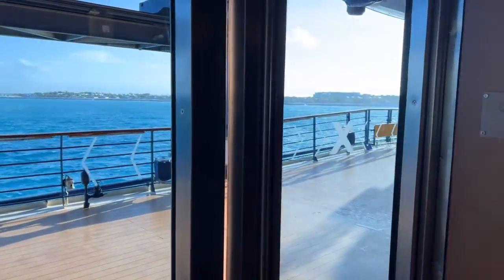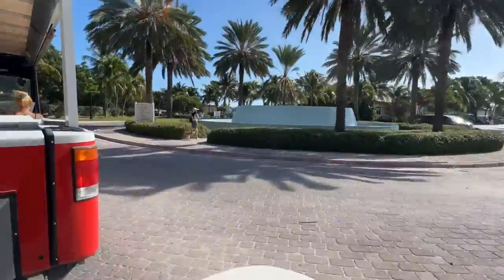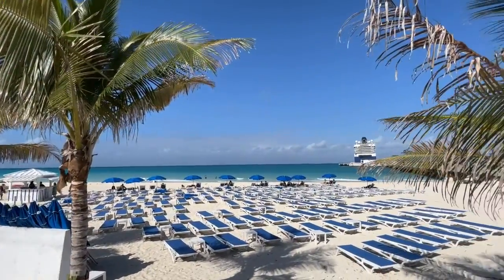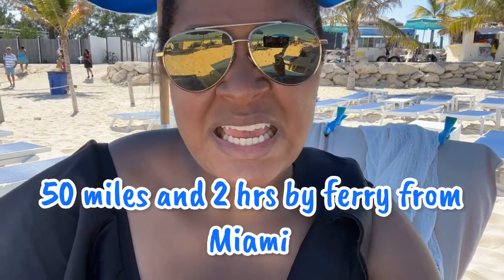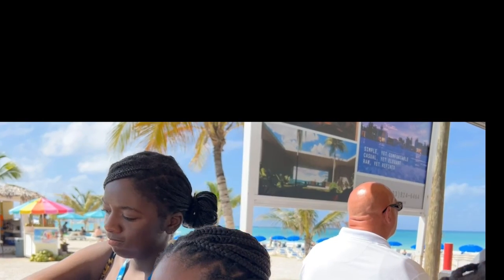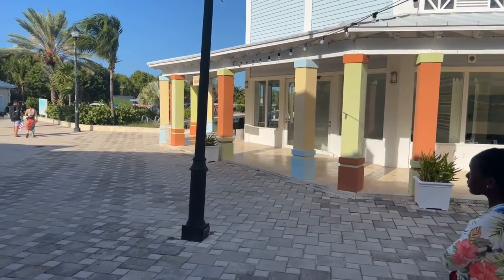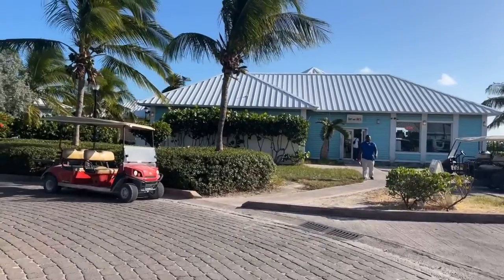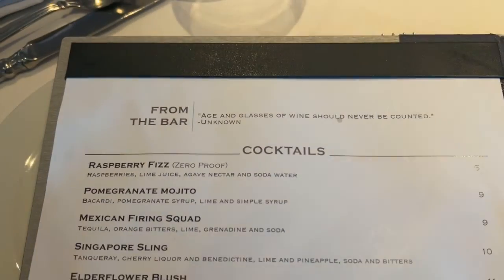TOP TIPS FOR VISITING BIMINI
In this video I share how we spent a BUDGET DAY in BIMINI and give you an ISLAND TOUR. I also share some helpful TIPS about how to navigate the Island!